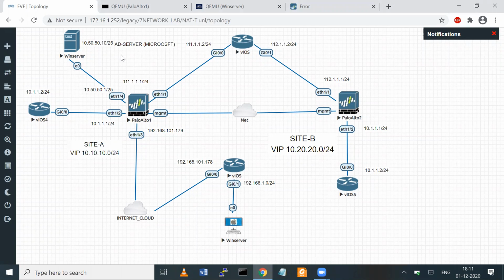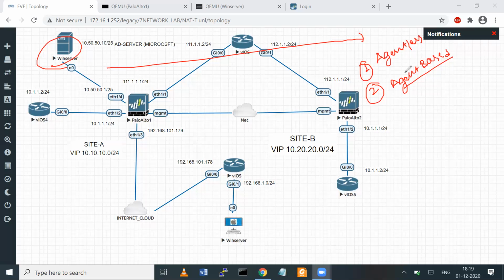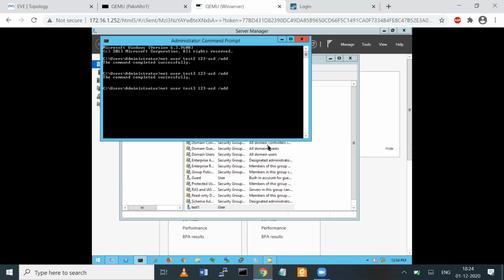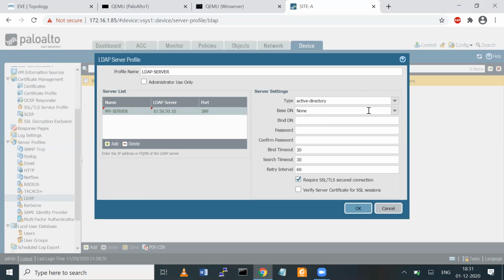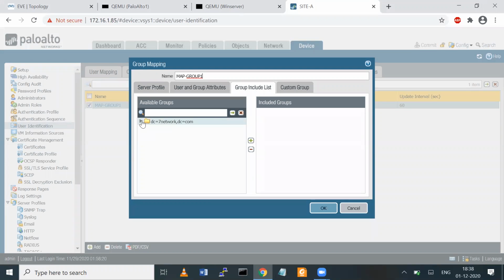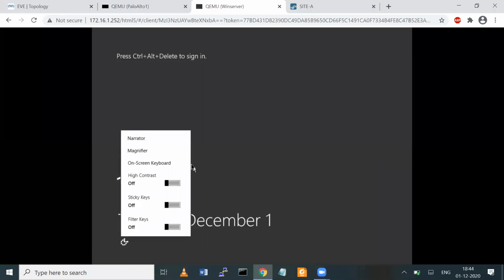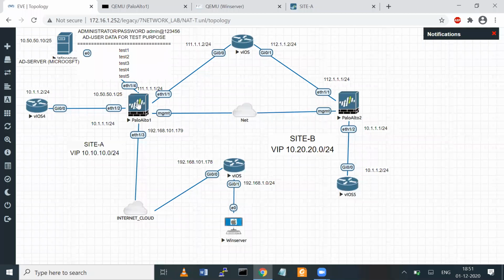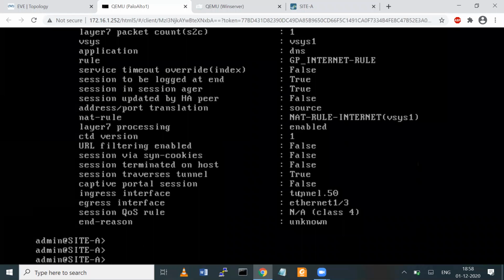GLOBAL-PROTECT CONFIGURATION WITH ACTIVE DIRECTORY AND SPLIT TUNNEL AND FULL TUNNEL CONCEPT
7NetworkServices is India's No# 1  Most Trusted Networking Training Company In (India) for Networking Online Training ,Cisco training ,best CCNA training Noida, Delhi, Bangalore, CCIE Online  training ,CCIE Enterprise  Online SD-WAN  Training , CCNP Enterprise Training ,CCNP Security Online Training , Online CCIE Security V6.0 Training ,CCIE routing ,CCIE Switching Training ,Palo Alto Networks Online Training  India, Bangalore, Mumbai and Dubai ,CCIE salary ,CCIE Security v6.0 LAB exam ,CCNA(200-301) certification ,Checkpoint Online Training Delhi and Gurgaon ,CCIE Enterprise  Training, Cisco Best Training  institute In India & Nigeria , FortiGate firewall  institute in Delhi  India, cisco certifications, F5 LTM|DNS Online Training in India, CCNP Online Security Training, CCNA  course, CCNP Security  course, CCNA institutes in Noida (India), CCIE Security  Courses Delhi, CCNP Enterprise Course, CCNP Security, CCNA(200-301) Online Training, Checkpoint Firewall. CCSA,CCSE, MDS, Palo alto Networks, PCNSA, PCNSE, F5 LTM|GTM|ASM| FortiGate Firewall, AWS Cloud, ASA firewall, Firepower(FTD) TRAINING in the effort of providing IT Training Online  for all Countries Like India, USA , Dubai, Singapore.